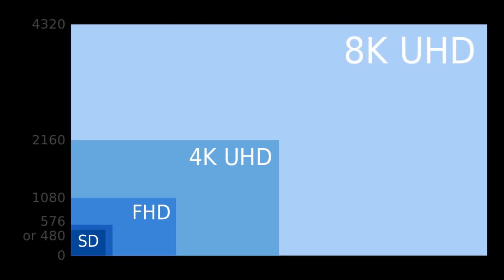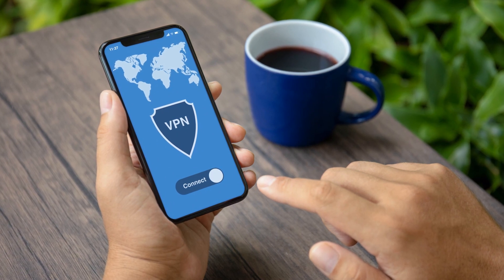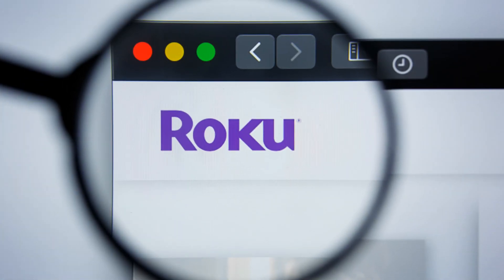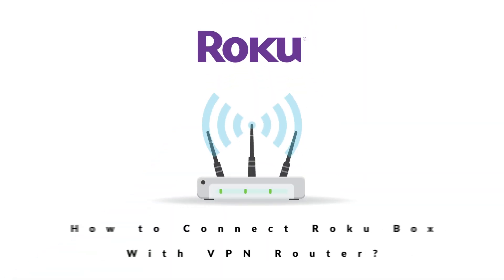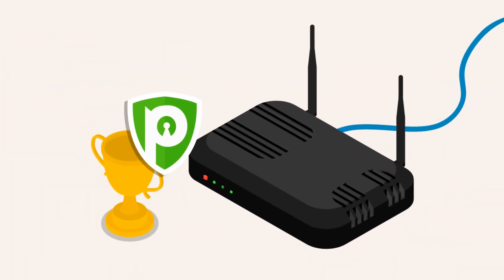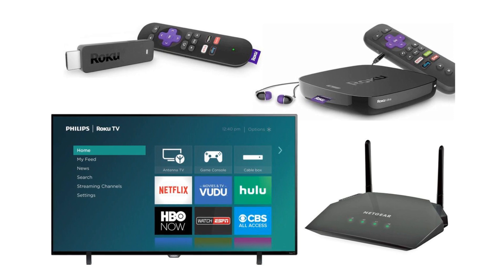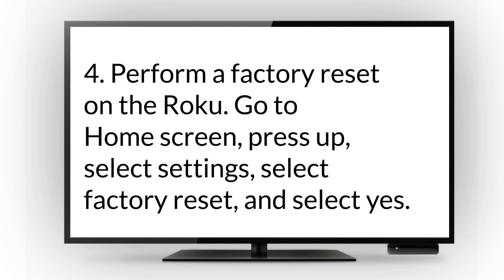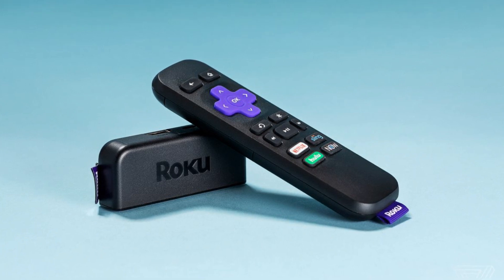How To Setup VPN for Roku Box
Here's how you can setup a VPN for Roku Box.

Roku offers a plethora of content from popular streaming services such as Netflix and Hulu, but only for US residents. Use it with a VPN and you can access it from anywhere in the world.